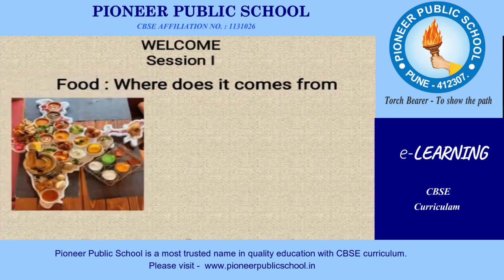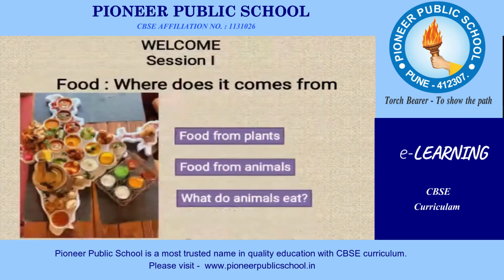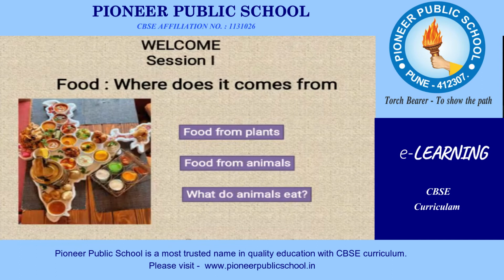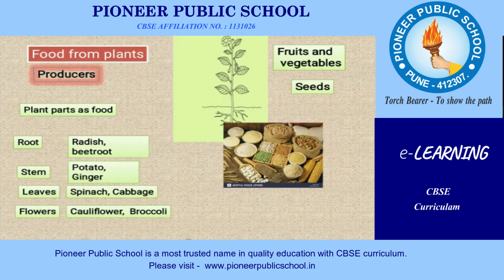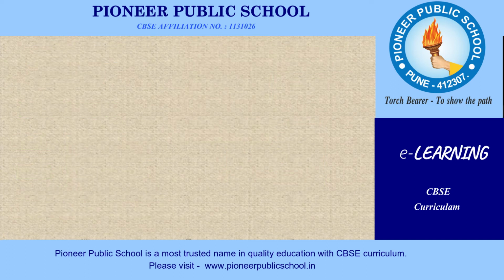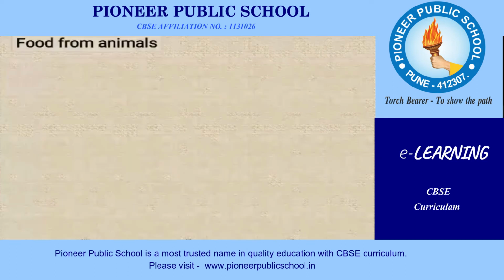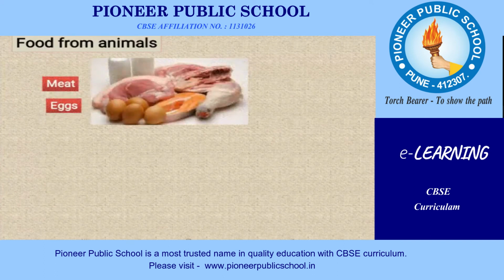Science : Food Where Does It Come From ; 6th- Std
ADMISSION OPEN

For admission Enquiry visit us:
Pioneer Public School
Hadapsar, Pune, Maharashtra 412307

The Scholars Academy
Kolwadi, Pune, Maharashtra 412110

"Content provide by Oxford Educate, Tata ClassEdge
Platform used for recording Google Workspace for Education.
Video Edited in Wondershare Filmora."

*The original Copyright(s) is (are) solely owned by the Companies/Publisher(s).